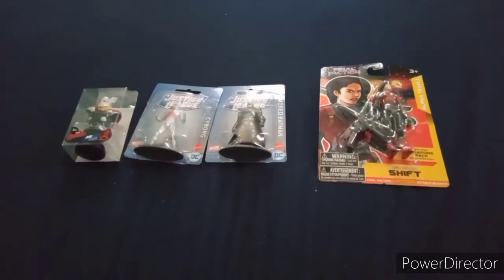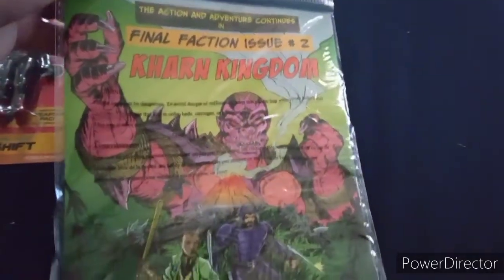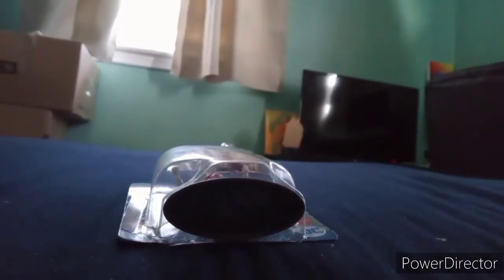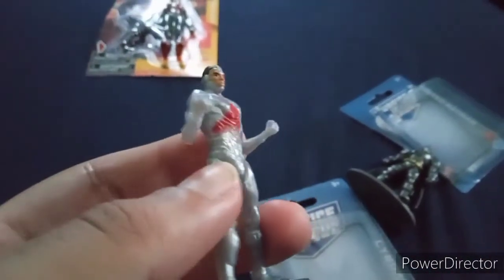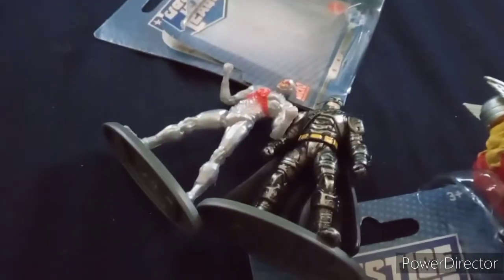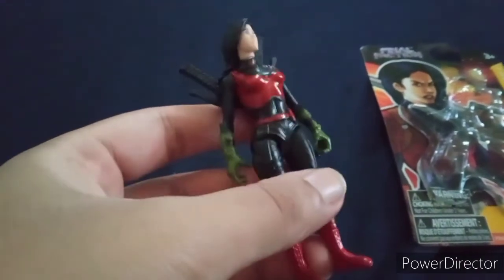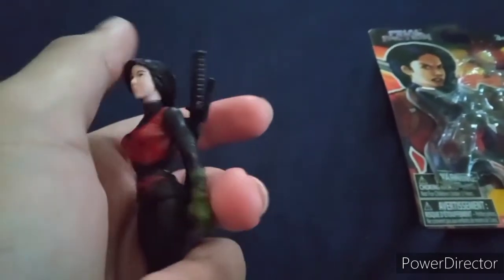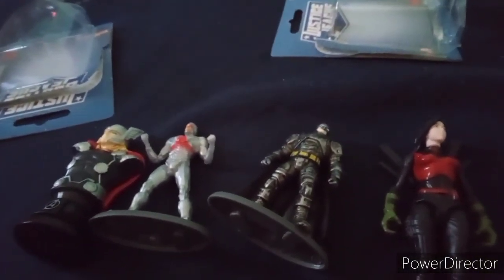Unboxing Toys from Dollar Tree!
A random unboxing video about me showing some Marvel and DC figurines and a Final Faction figure of Shift which I have been planning on doing a video like this for a while but couldn't until now but hope you enjoy the unboxing video!